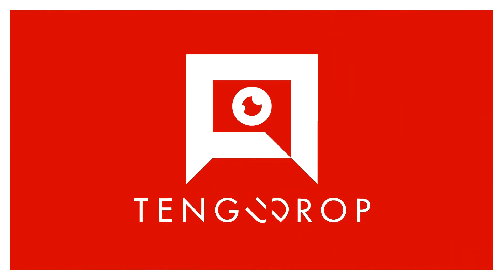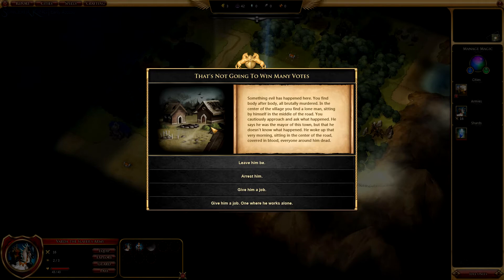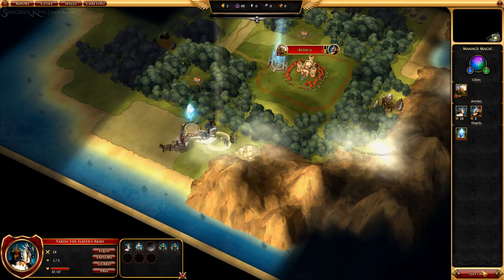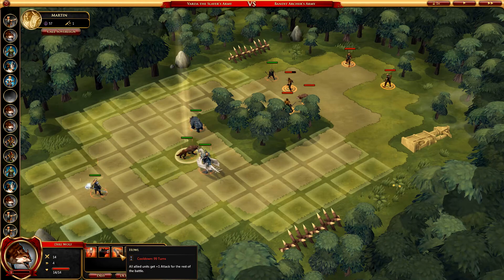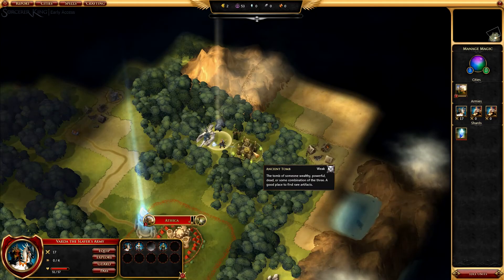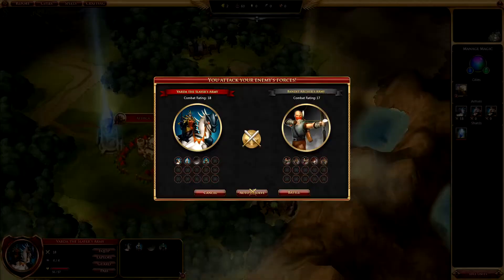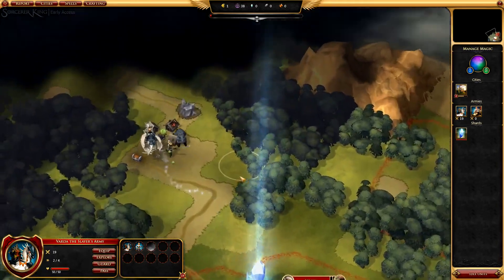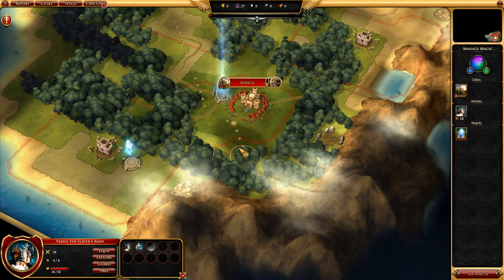Sorcerer King - Learning to be Heroic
Keaton tries to save the land from the evil Sorcerer King in this Early Access 4X turn-based RPG!